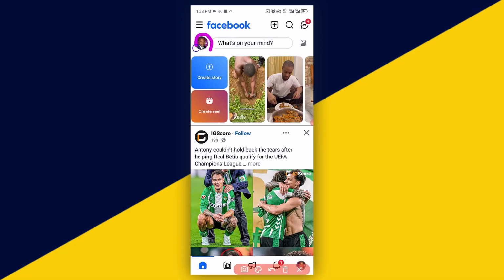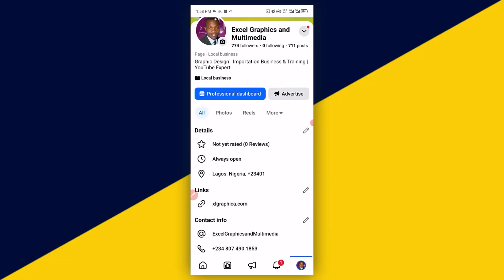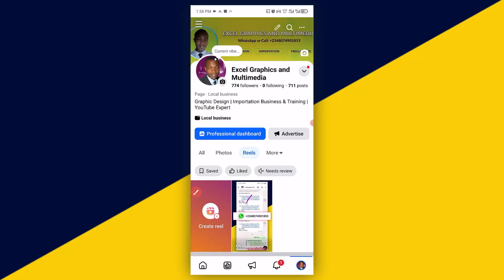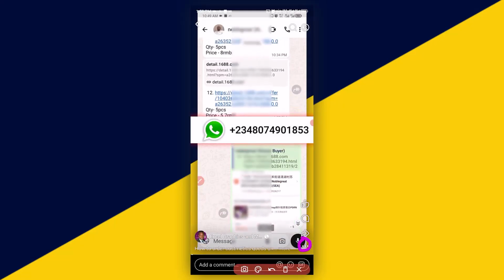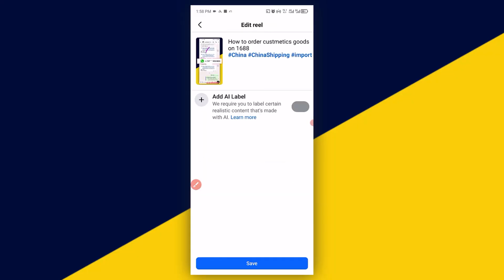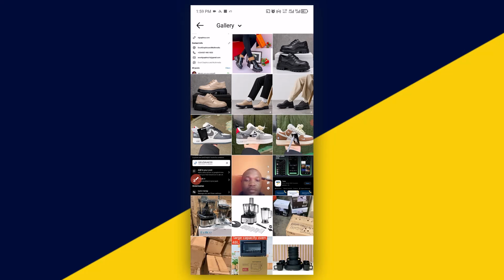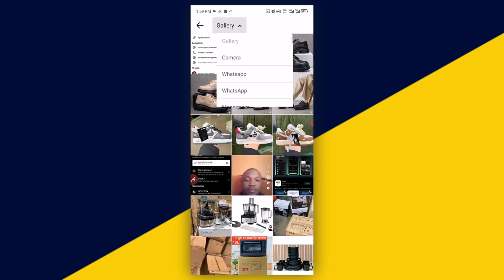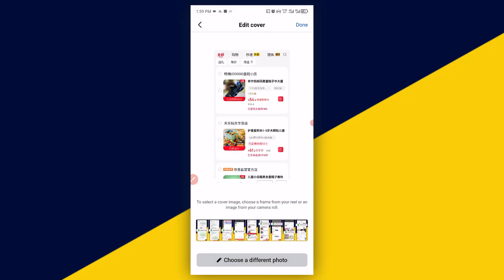How to Edit Reels Cover on Facebook Page for Better Views